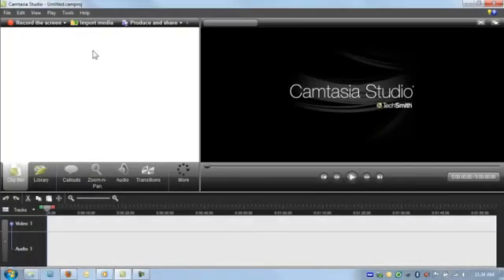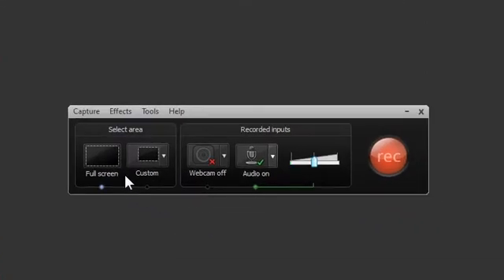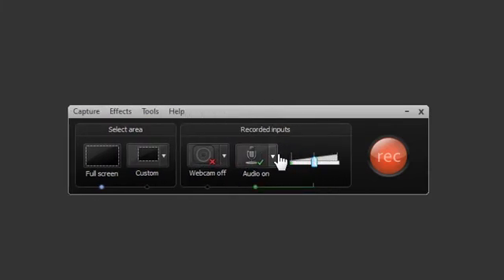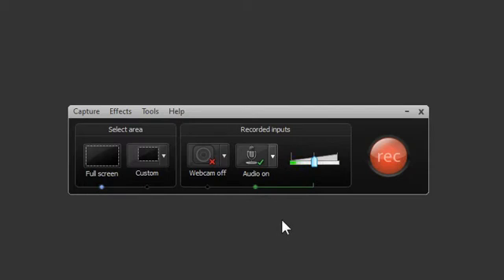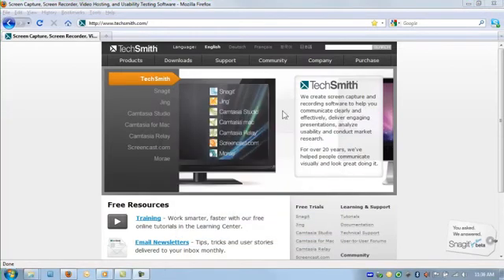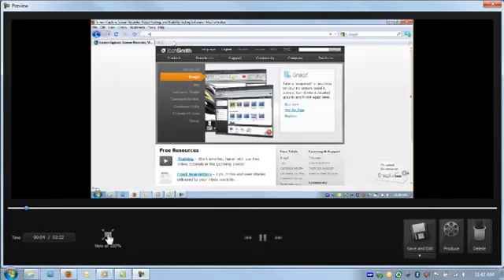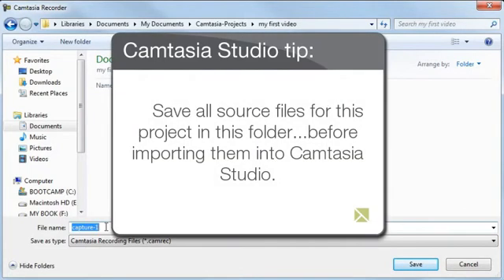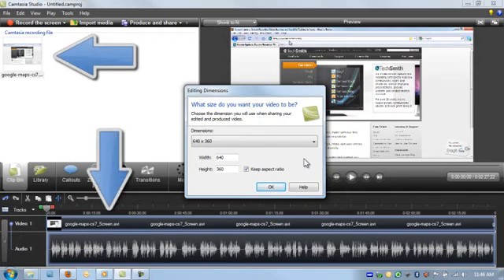getting started series 1 record full screen